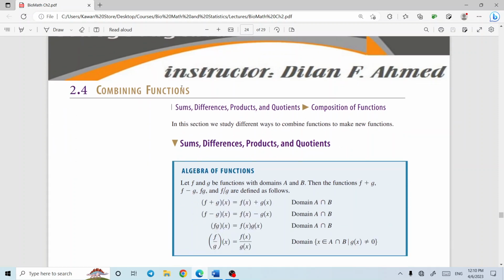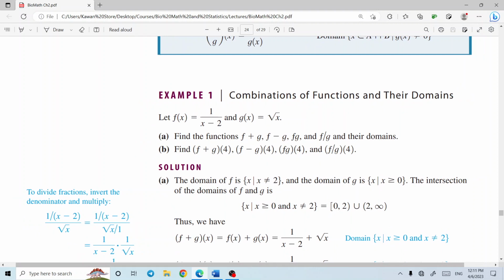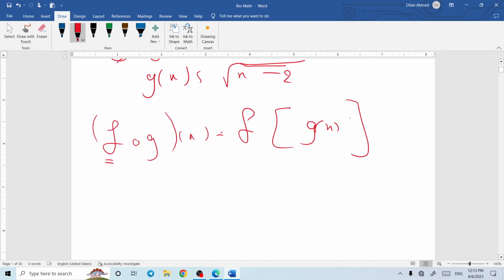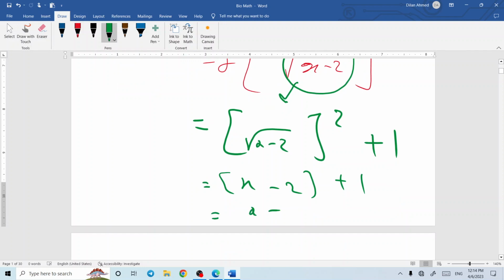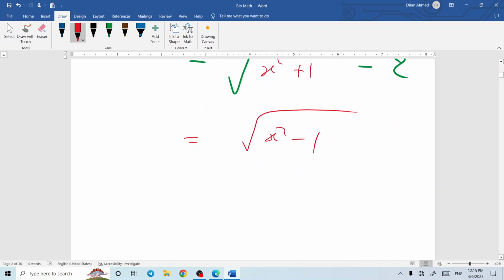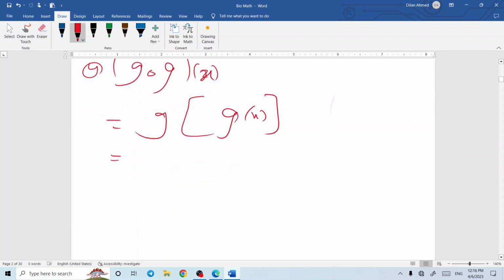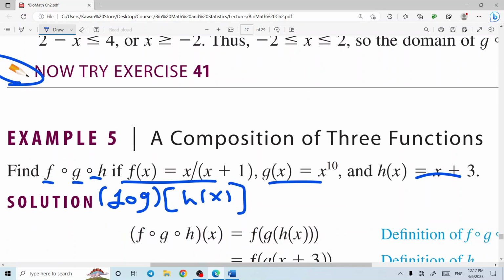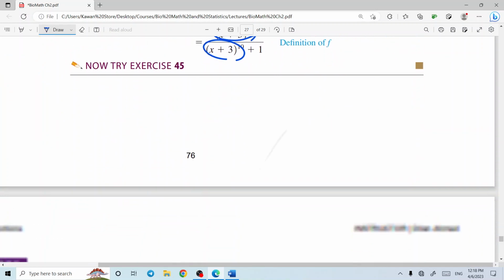Bio Math W6 2 4